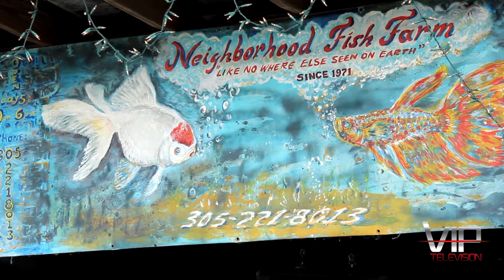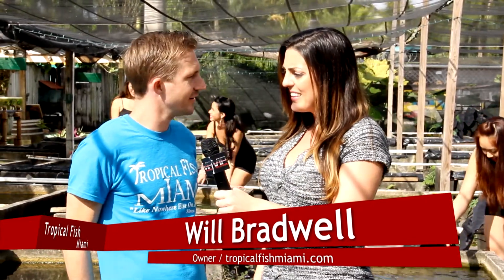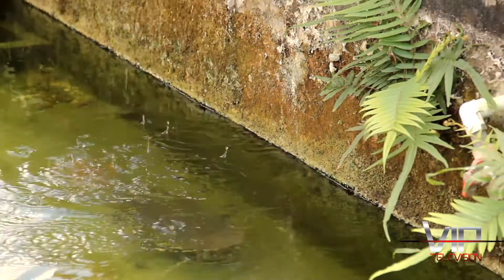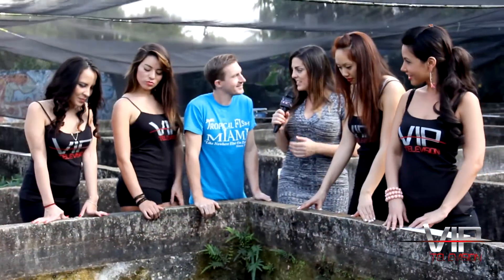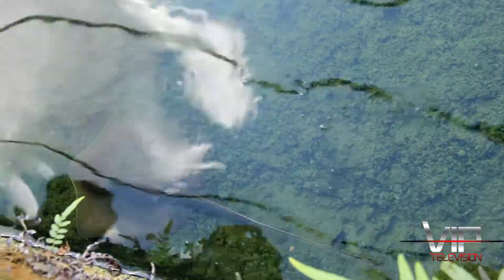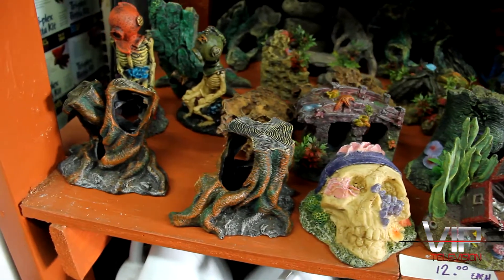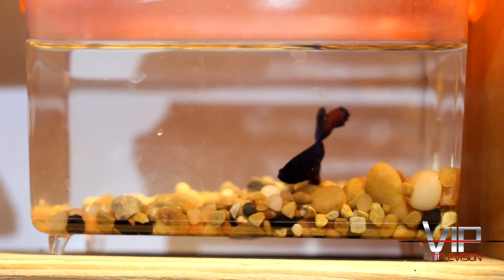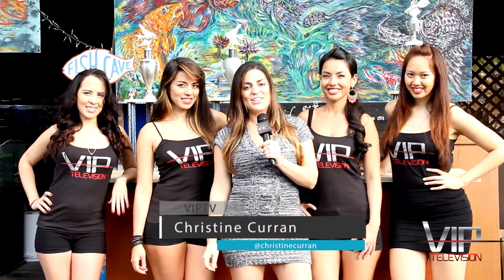VIPTV - Tropical Fish Farm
Tropical Fish Miami aims to be the premiere destination for all freshwater fish tank and pond needs in South Florida and beyond. Neighborhood Fish Farm is a locally owned family business that began over 40 years ago. In 1971, we set out to be the ultimate fresh water habitat and supplier. We adopted the credo ‘Like Nowhere Else on Earth’ after we were told so many times how special our fish farm was.

Being located in sunny Miami, Florida, we have the unique opportunity to both breed and raise a diverse selection of tropical fresh water fish as well as import them from all over the Americas and the World and display them in an environment that allows them to thrive with plenty of space.

We invite you to visit us at the farm and experience Tropical Fish Miami for yourself.  We are open every day, Monday-Friday from 12pm-6pm, and Saturday-Sunday from 10am-6pm, and welcome you to have our friendly and knowledgeable bi-lingual staff here assist you.  If you are not in the South Florida area, we invite you to visit while on your next trip through the Sunshine State.

Neighborhood Fish Farm AKA Tropical Fish Miami
‪#‎South‬ ‪#‎Florida‬'s ‪#‎Premiere‬ ‪#‎Destination‬ for ‪#‎Freshwater‬ ‪#‎Tropical‬ ‪#‎Fish‬ and ‪#‎Koi‬
‪#‎NeighborhoodFishFarm‬
Welcome to the online home of ‪#‎Neighborhood‬ Fish ‪#‎Farm‬, one of South Florida's ‪#‎oldest‬ and ‪#‎largest‬ tropical freshwater fish ‪#‎farms‬. Just 15 minutes away from ‪#‎Miami‬ ‪#‎International‬ ‪#‎Airport‬, the farm is situated on over an acre of land with over 125 different ponds of freshwater tropical fish, including ‪#‎Angelfish‬, ‪#‎Fancy‬ ‪#‎Guppies‬, ‪#‎Mollies‬, ‪#‎Swordtails‬, ‪#‎Tetras‬, ‪#‎Barbs‬, ‪#‎African‬ Cichlids, American Cichlids, Goldfish, Koi, and many more exotic species.
Free and open to the public every day, we invite you and your family to come experience a fish buying experience like no other!
We carry hundreds of fresh water fish species imported from across America and around the World, including
We also carry aquarium and pond/water garden supplies, including pumps, ultraviolet and bio filters, fish food, decor, driftwood, medications, and accessories to help keep your fish happy and healthy and your fish tank or pond clean!
Visit Them! 12150 SW 45 Street, Miami, Florida 33175
Monday-Friday 12pm-6pm
Saturday-Sunday 10am-6pm